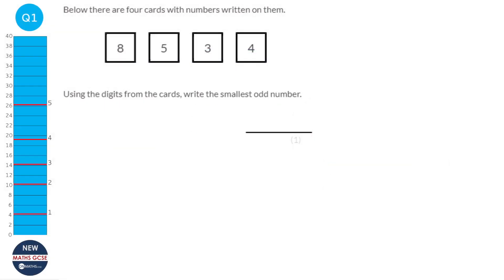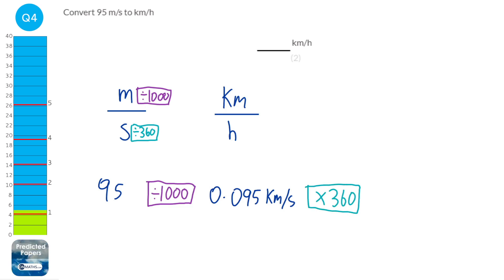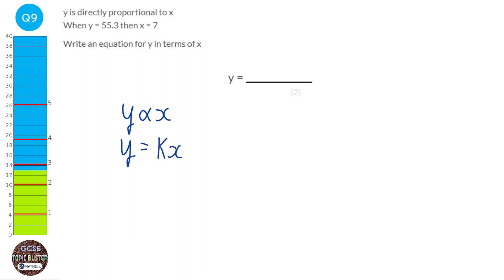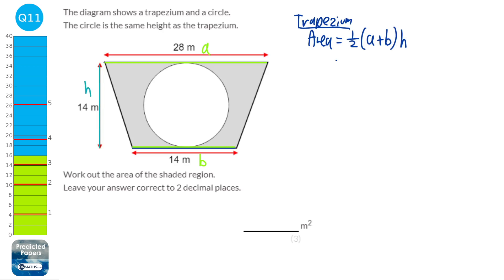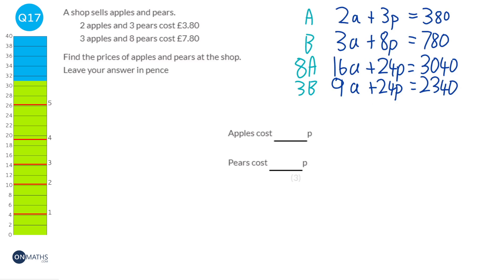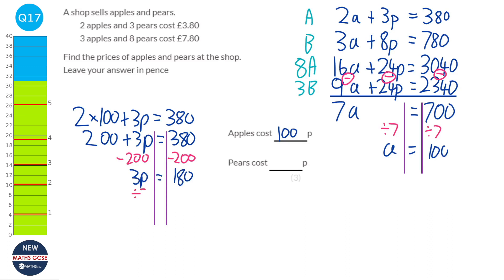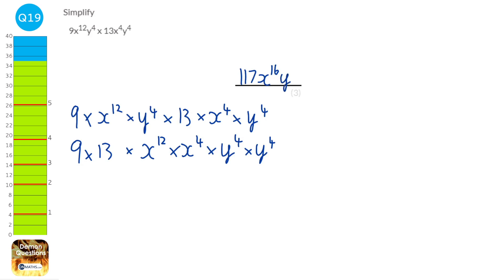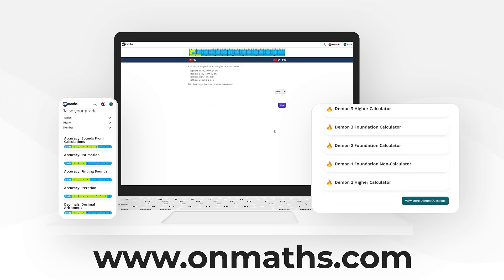Edexcel Paper 3 Foundation Predicted Maths GCSE (June 2022) Calculator 1MA1-3F (45 Min Paper A)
This is the OnMaths.com predicted paper for June 2022 Edexcel Maths GCSE Foundation Paper 3.

The topics within it come from the topics that come up the most on Edexcel papers. This doesn't mean the paper will be identical to this one, but this paper will contain the questions most likely to come up.

00:00 Introduction
00:24 Q1 Basic Number: Smallest Odd Number From Digits
00:57 Q2 Solving Linear Equations: Two-Part Inverse Function Machine
01:54 Q3 Factors and Primes: LCM From Bus Problem
02:33 Q4 Compound Measures: Convert m/s to km/h
04:18 Q5 Scatter Graphs: Find Proportion From Scatter Graph
04:52 Q6 Polygons: Interior Angle Of Regular Polygon
05:53 Q7 Straight-Line Graphs: Find Midpoint Given Line On Graph (Integer Coordinates)
06:06 Q8 Scatter Graphs: Scatter Graph Draw Line Of Best Fit
07:18 Q9 Proportion: Direct Proportion - Derive Equation
08:24 Q10 Non-Linear Graphs: Find x Given y On Reciprocal Graph
08:52 Q11 Circles: Area of Circle In Shaded Trapezium
11:13 Q12 Bearings: Find A From B, Given B From A Without Diagram
12:57 Q13 Pythagoras’ Theorem: Find Length Of Line Segment Without Graph (+ve coords)
14:45 Q14 Pythagoras’ Theorem: Given Hypotenuse
16:01 Q15 Transformations: Draw Enlargements (Positive Integer)
17:19 Q16 Quadratics: Factorise x^2 +- bx - c
18:40 Q17 Simultaneous Equations: Find Apple And Pear Price
22:30 Q18 Vectors: Find Resultant Vector
22:52 Q19 Algebraic Indices: Multiply Indices with Coefficients And Multiple Variables
23:55 Q20 Similarity And Congruence: Similar Triangle in Triangle (Find Larger)
25:38 Outro